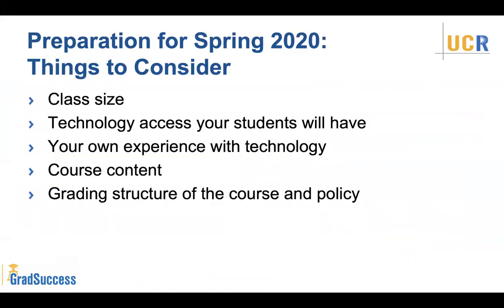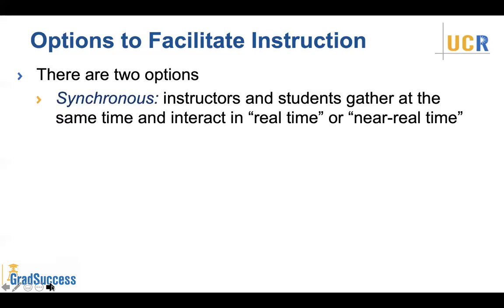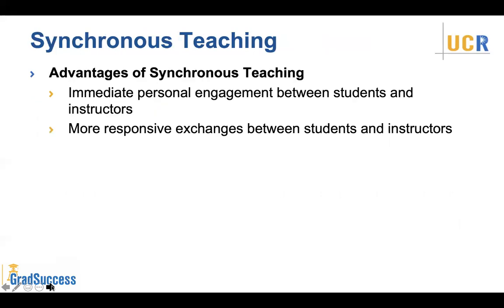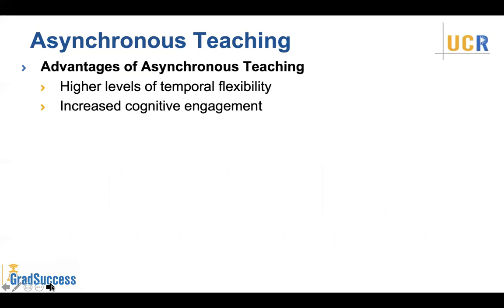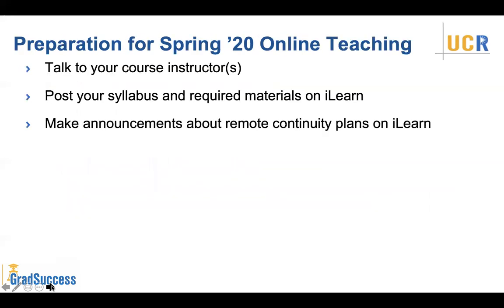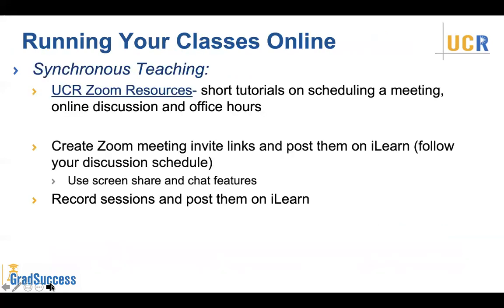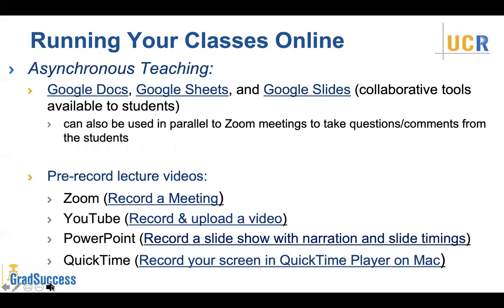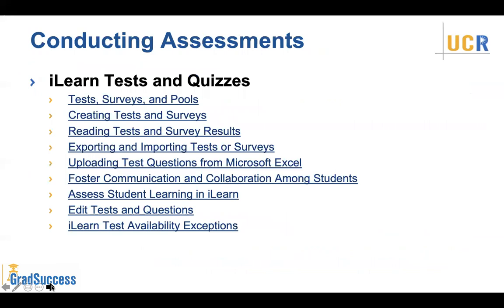TAing Effectively During Campus Disruption: Know Your Options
A step-by-step guide to available resources presented by Antara Chakravarty in the TA Development Program